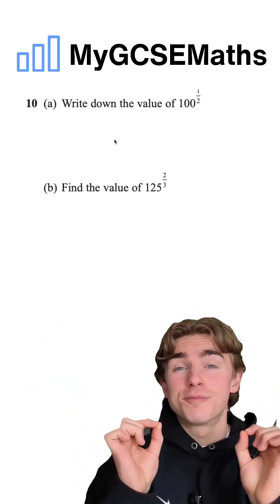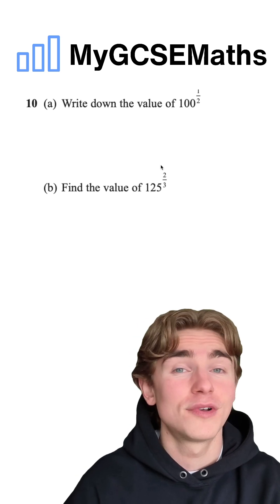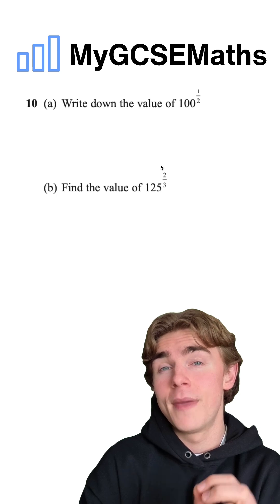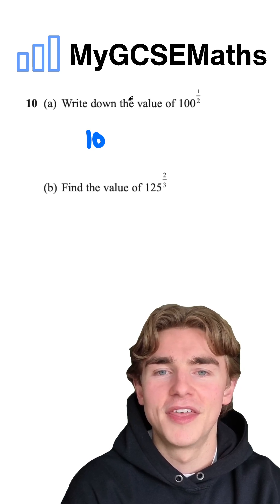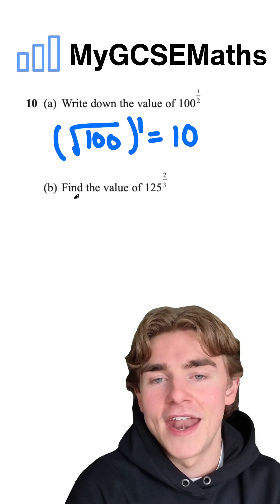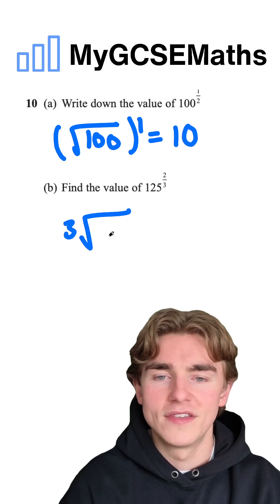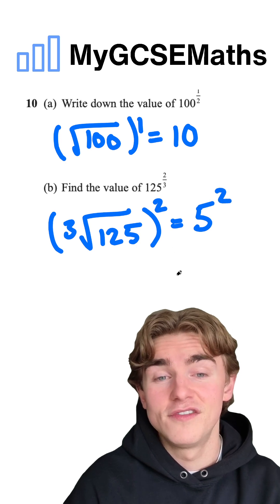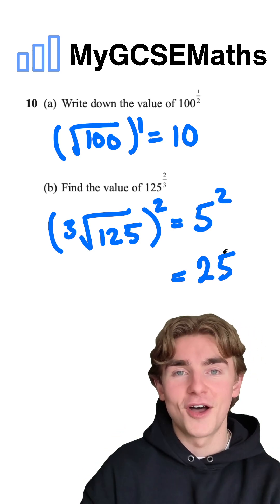Fractional Powers | GCSE Maths